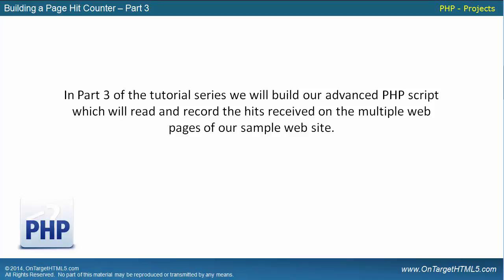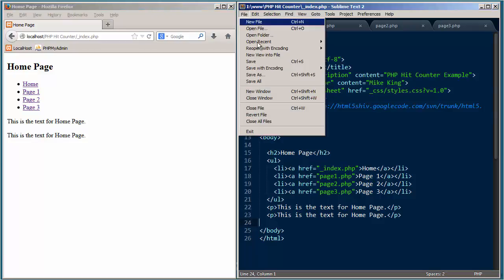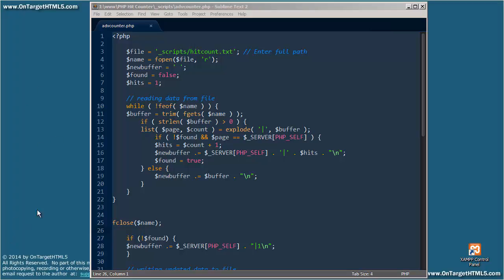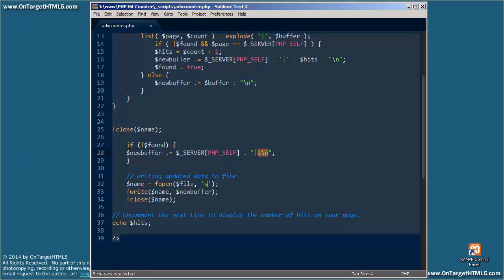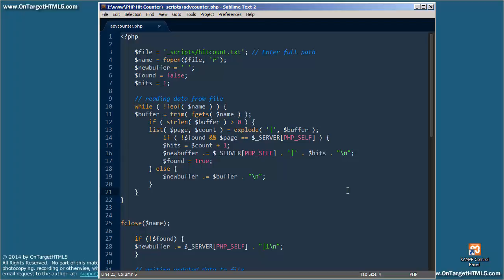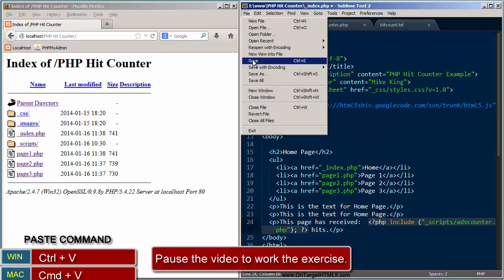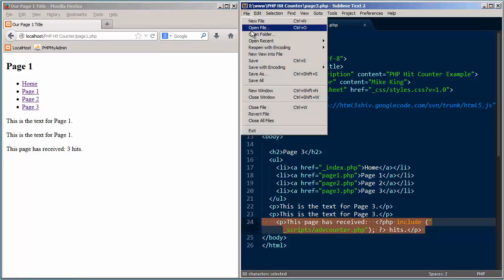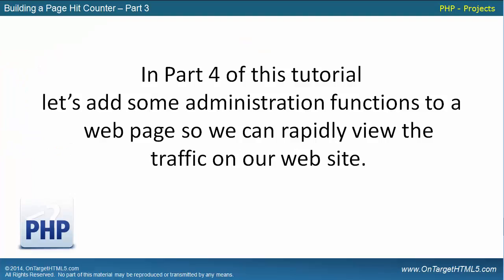33003 - Building a PHP Hit Counter - Part 3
In part 3 of our 4 part series we continue to discuss and demonstrate different methods we could use to count the hits on the pages of our web site.  We also demonstrate how to write these statistics to a text file.